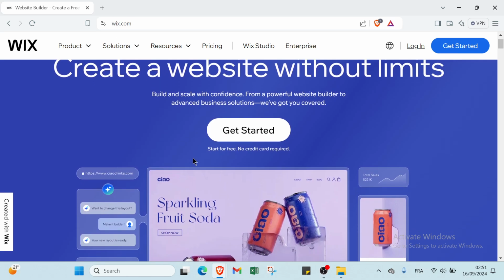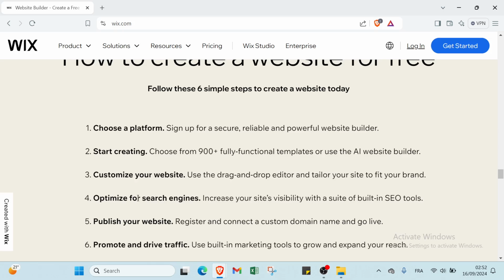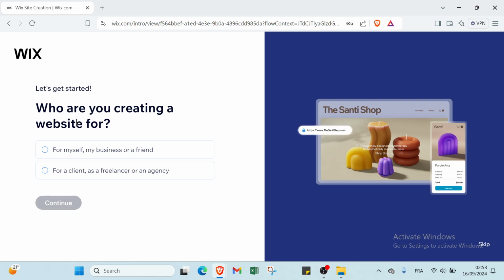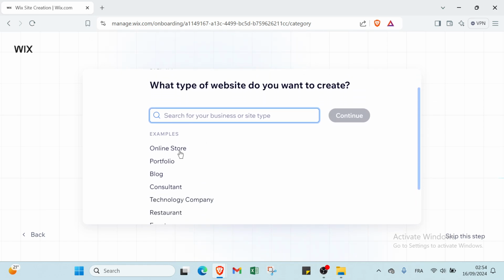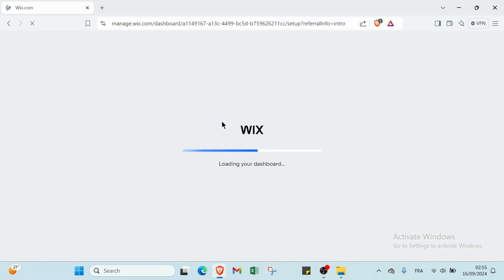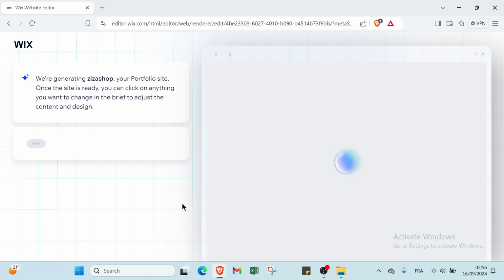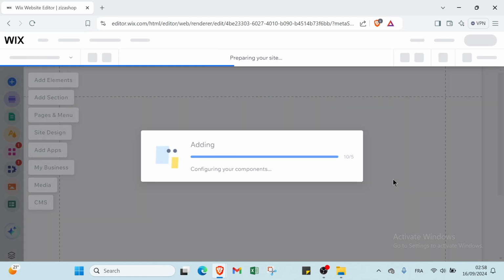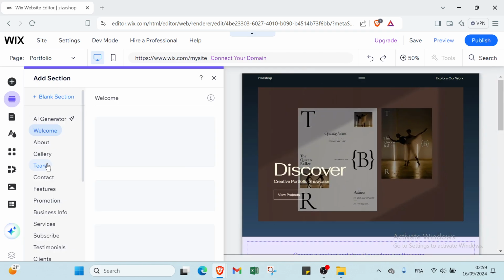How to Create a Professional Website on Wix 2025 : Simple Path to Success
How to Create a Professional Website on Wix 2024: Simple Path to Success

in this video we discuss :